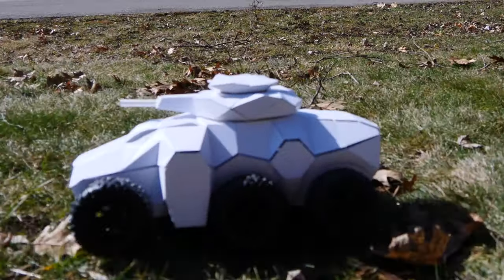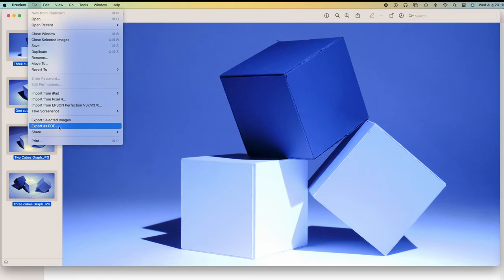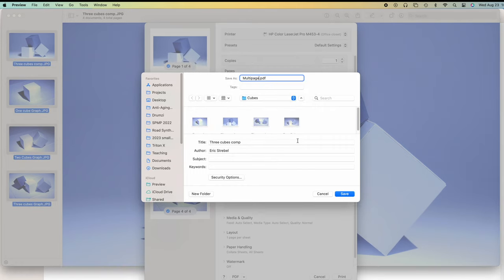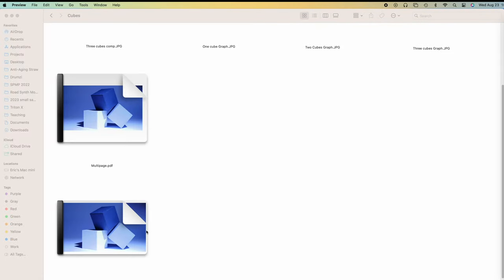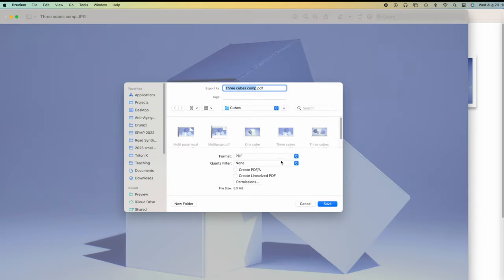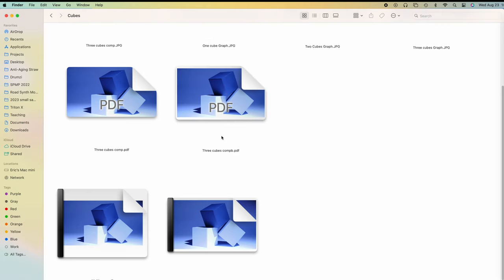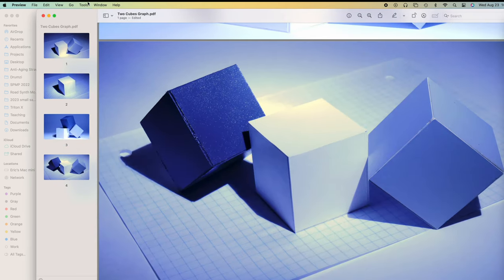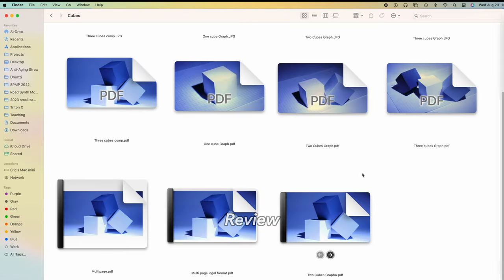Multipage PDF How to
How to make a native Multipage (portable document format) PDF in the Mac OS using preview
I cover sever different ways to do this, the right way and the wrong way. Also how to media format your PDF's to the existing image size and not the paper size.